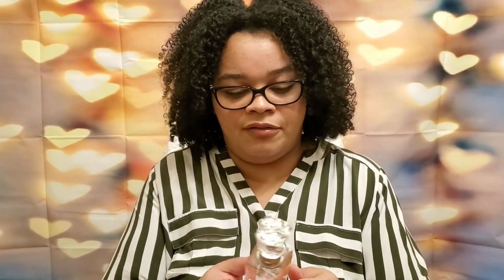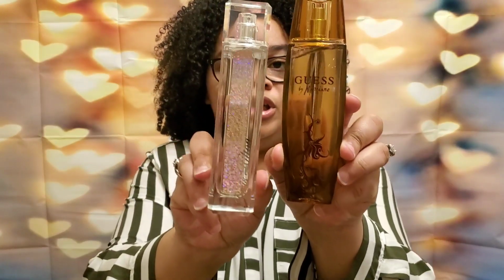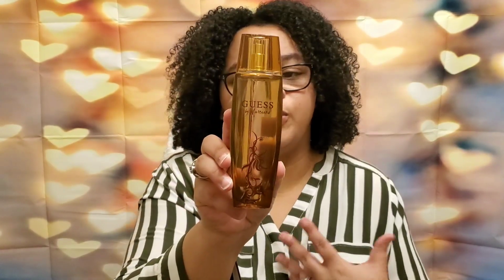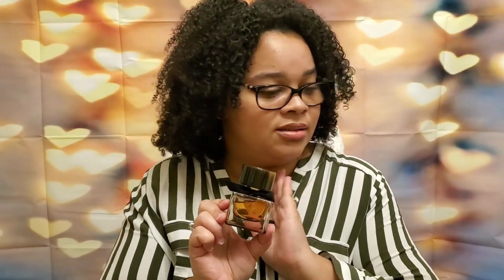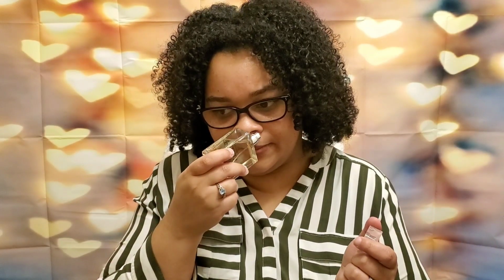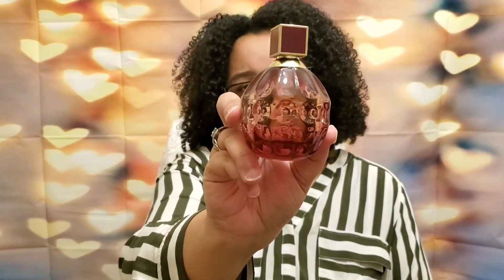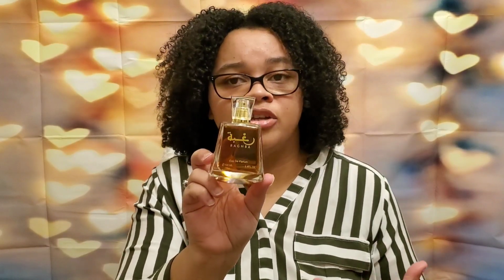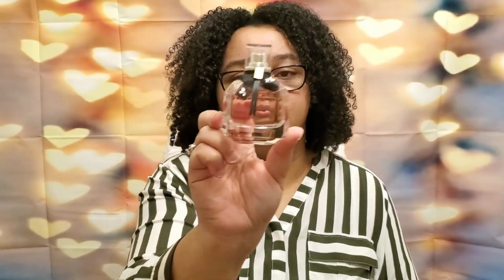Perfume De-Clutter...Let go and let live...in another home.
Hey Everyone,

This video is so over due it's ridiculous. I have added all of the perfumes on Mercari. I do not know how to tag my Mercari page. According to their customer service they don't have that function. I am on there as Opinionated Scents and you will have to search me by the scent. LOL

If you would prefer to order directly from me the price will be lower as Mercari adds all kinds of fees.